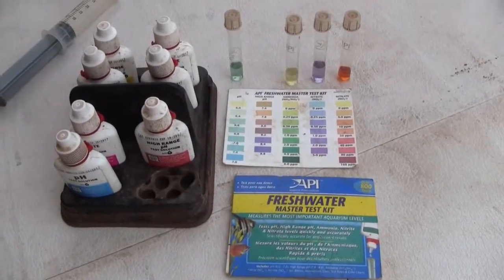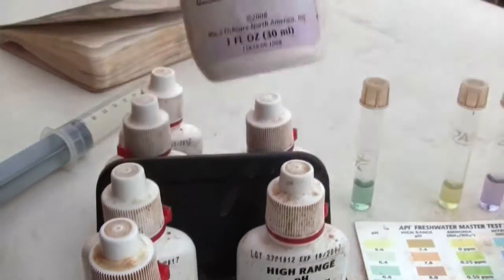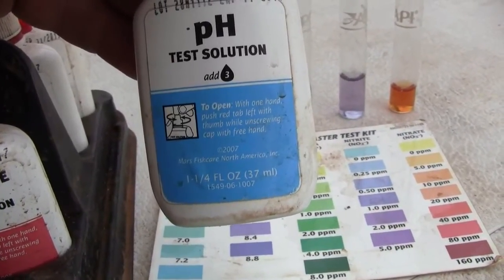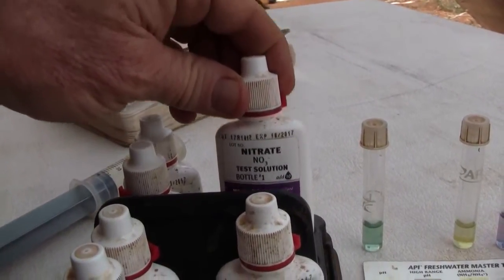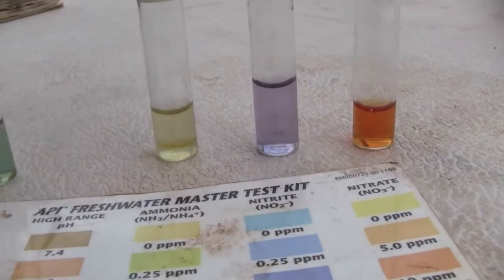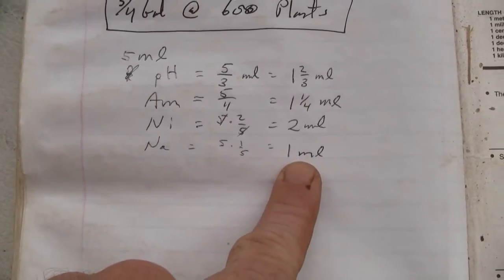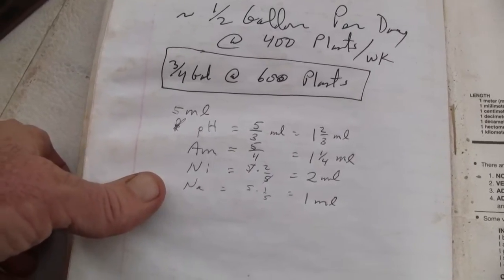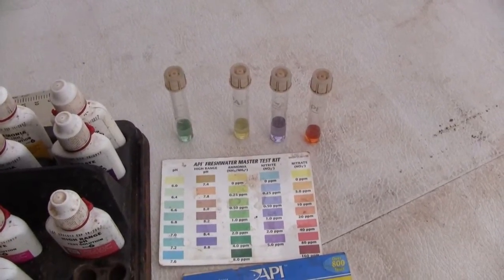Extend life of API Freshwater Master Test Kit by 5x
This video shows you how to extend the life of your API Freshwater Master Test Kit for Aquaponics water testing by 5x.  Rather than filling the test tubes to the 5 ml line, you can add a smaller amount and use 2 drops for most of the reagents rather than (up to) e.g. 10 drops for the nitrate tests.

I use 1 drop for the pH test, and 2 drops for each of the other tests.  My kit is coming up with the same colors as a brand new kit after over a year in use, testing often.  I'm almost out of some reagents and have a second kit ready to go when I'm out.
But I would have run out long ago if I didn't switch to this new method for doing the test.